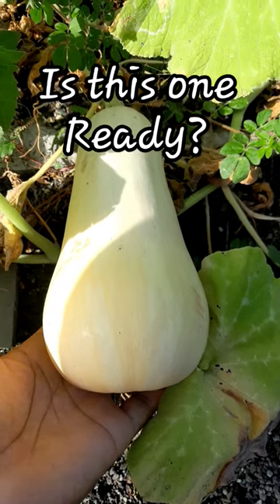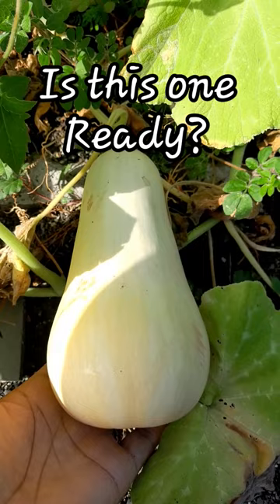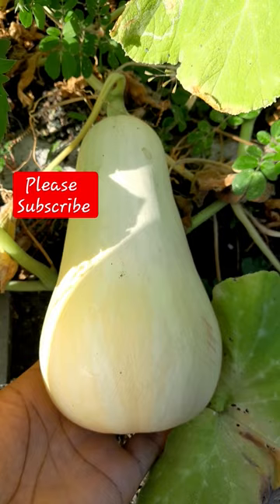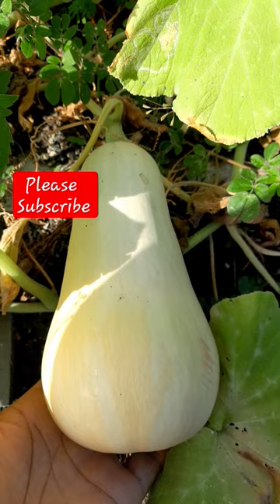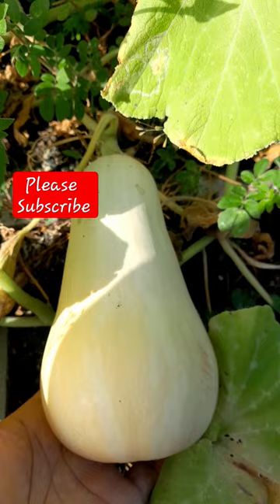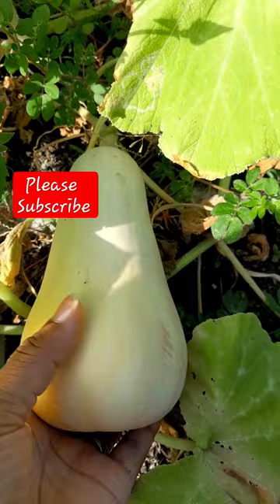Is this butternut squash ready?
Thanks to all of my viewers and subscribers for the love and support.  It's much appreciated 💯💞🇯🇲😊
I'm collecting seeds today and ofcourse I'm sharing the experience with you in the hope that I might inspire someone.

Have a fabulous day, God bless